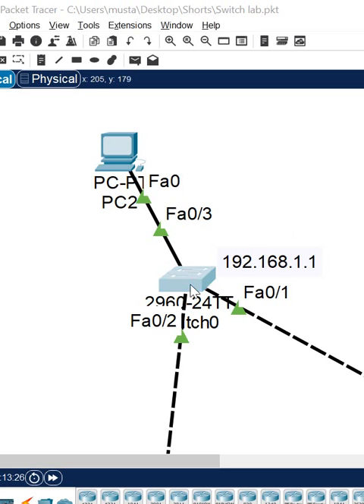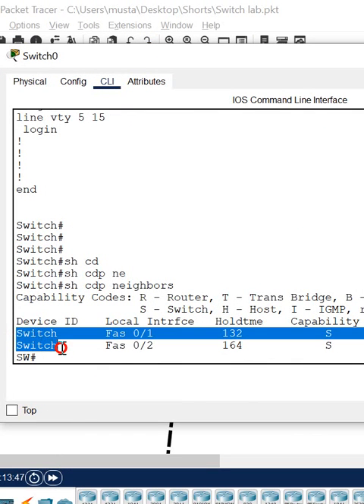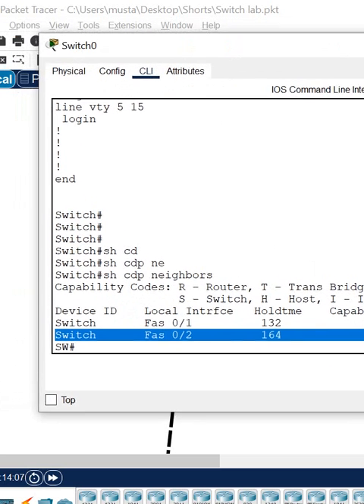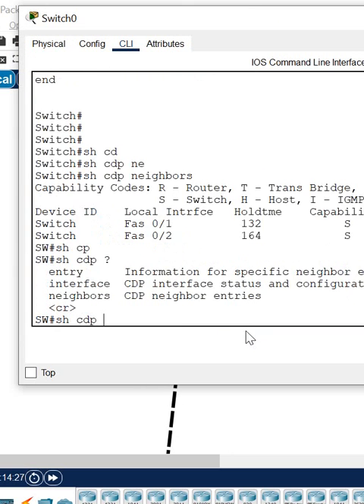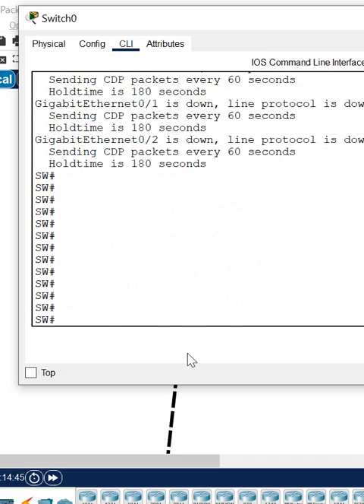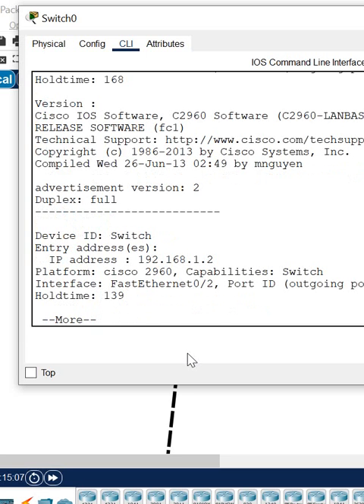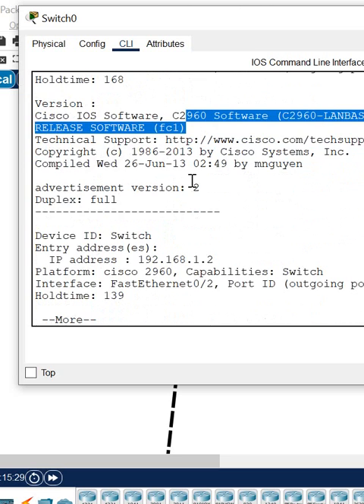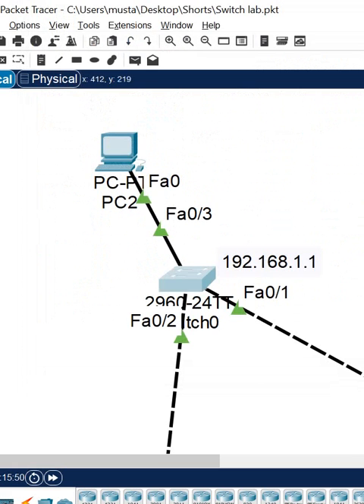How to get neighbor information?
Hello Everyone,

In this video we are going to discuss How to get neighbor information?
Thanks.

About us:
Thanks